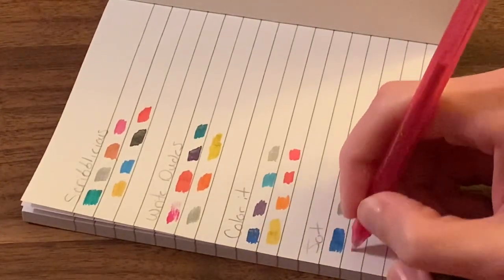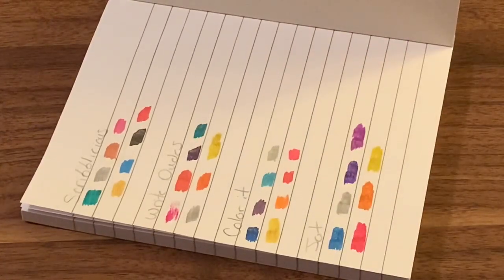Good Gel Pens for $1!!!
October's Color Along is, BiblioHorror ! My favorite time of the year is here!! I LOVE
Spooky Season. So, this month is all about coloring creepy images, creepy cute, or anything
that fits in the Horror world!

I hope everyone is having an amazing day! Happy Coloring!

Adult Coloring Wishlist
Reading Books Wishlist
Books I've Written
my Color Alongs :)

(Note, I do make a small kickback for all purchases using my link
All of it will go back into the channel!)

(If you want to help my channel, you can shope through the link above and I will earn a small
kick back that will go back into this channel!)

2019 Color Alongs!!

January: Winter Wonderland (Finished) Color a Winter Coloring Page
February: Floral (Finished) Color Any Page with A Flower in it
May: Halfway To Halloween(Finished) Color any Horror or Halloween Picture
July: Lost in the Jungle with Coloring with D (Finished) : Color Any Picture set in the Jungle or an Animal found in
August: Lost In The Jungle Continuted
September: Zeptember (Finished) Color Any page with a Zendoodle Design or A Zendoodle Coloring Book Page
October: Horror Month (BibloHorror) Color Any Horror or Halloween picture
November: Break Month
December: Holidays (BiblioHolidays) Color Any Holiday Themed Picture

Keep my filming equipment up to date so you get the best quality, Buy new Books for review/Demos.